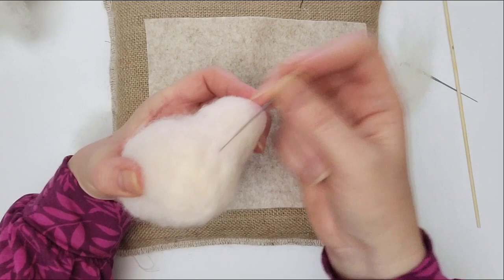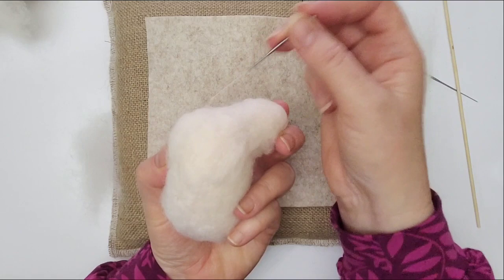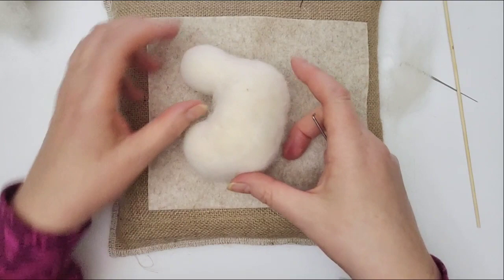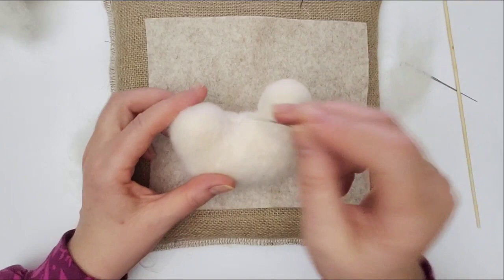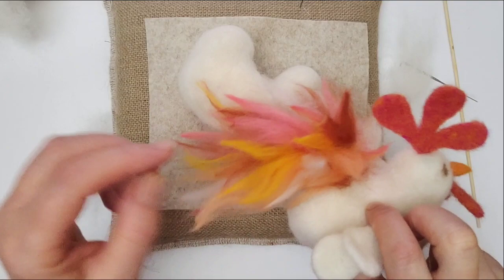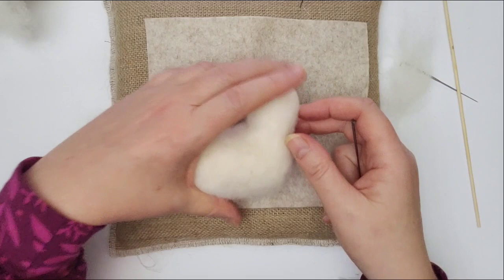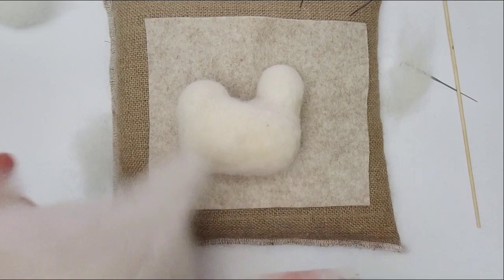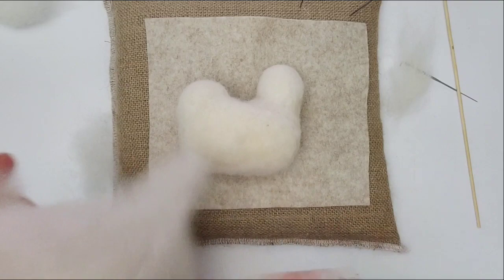Needle felting tutorial, chicken - Get a perfect, smooth finish to your needle felting projects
Welcome to my needle felting techniques tutorial. The key to this needle felting project is getting a good shape and perfectly smooth finish and I am going to show you exactly how to achieve it, with easy step by step guide to needle felting. This needle felting tutorial is for my chicken, Daphne but can be applied to any project where you want to sculpt a great shape and create a perfectly smooth finish. Suitable for confident beginners and more experienced needle felters.

00:00 CORE BODY SHAPE
00:13 HEAD
00:19:05 TAIL
00:21:50 ATTACHING THE PARTS AND SMOOTHING
00:38:40 CREATING A PERFECT FINISH

YOU WILL NEED:
• White core wool approx. 20-25g for body, head, and neck.
• 10g white carded batting for covering the body and making the wings
• Standard felting needle – size 38 is a good all-rounder
• Fine felting needle – size 40
• Wooden BBQ skewer (or similar) for shaping the head – optional
• Felting mat